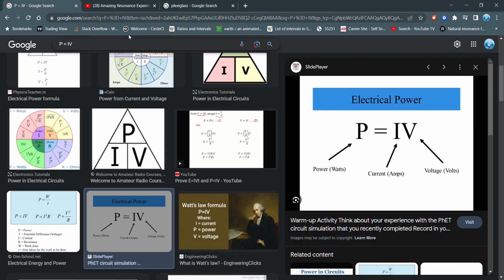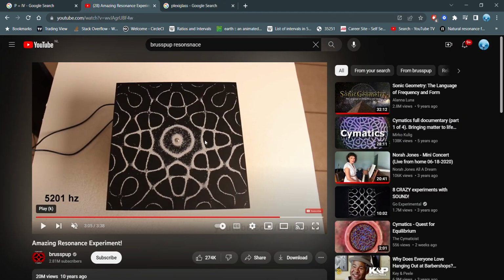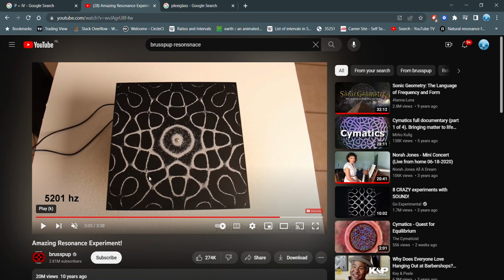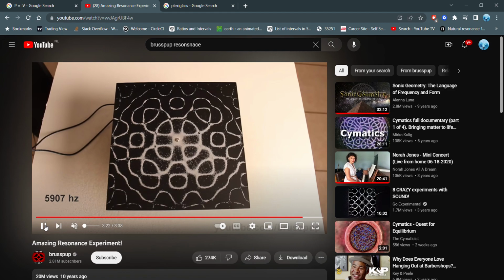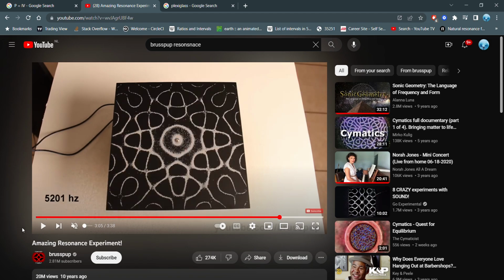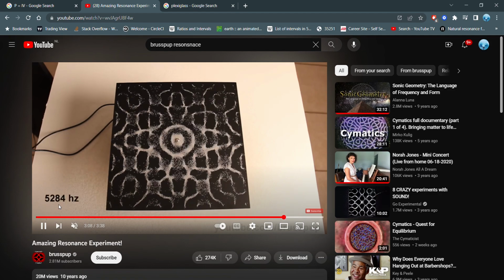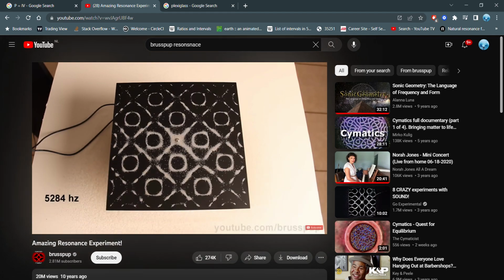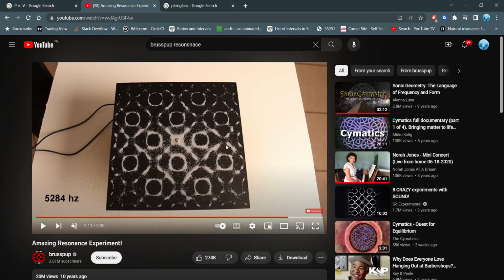Overunity Idea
This video is simply an idea to generate Overunity as two separate systems work together to create both high voltage and current. An insulator is charged to a high voltage and then standing waves are formed upon a charged medium via mechanical vibration. The volume between each set of standing waves become in flux thus allowing for a current to be produced upon the surface of the medium.